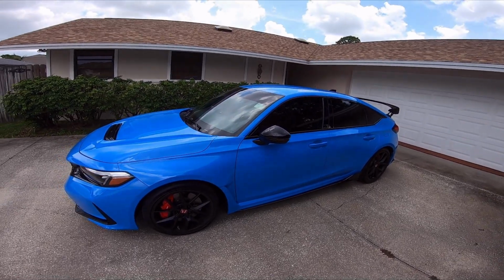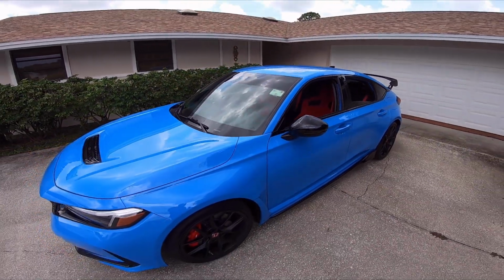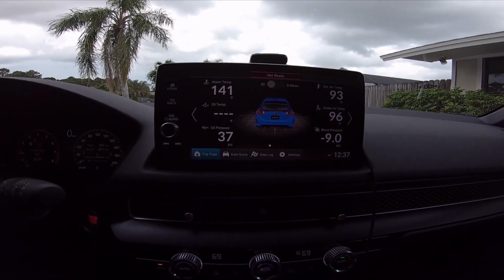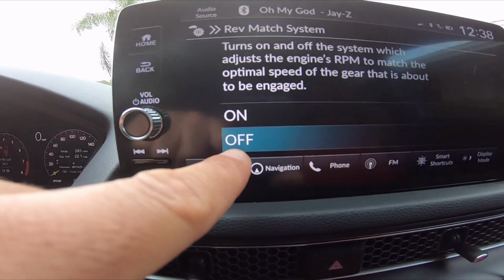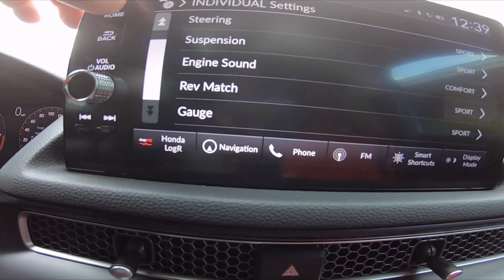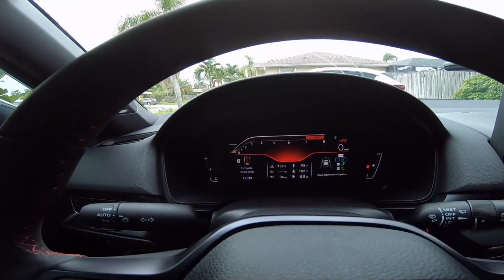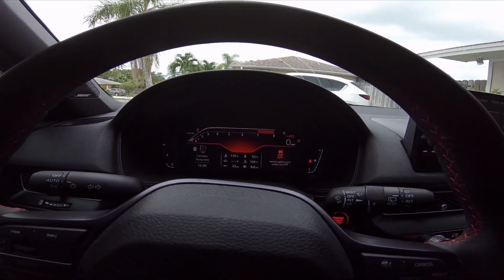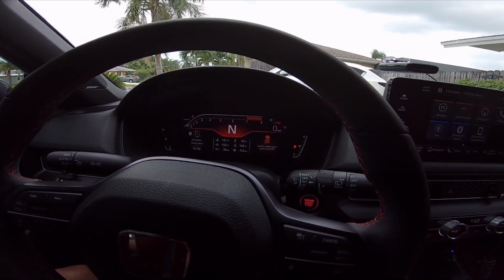Hidden Features On The 2023 Honda Civic Type R!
In this video we show you some hidden features and tips and tricks with the 2023 FL5 Honda Civic Type R and also go over some very important maintenance features along with the best way to launch the CTR!